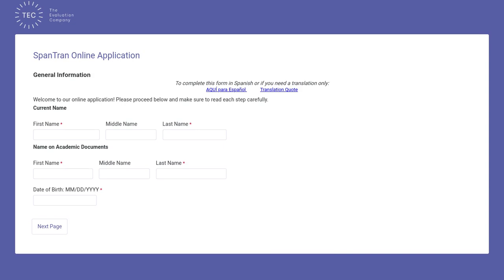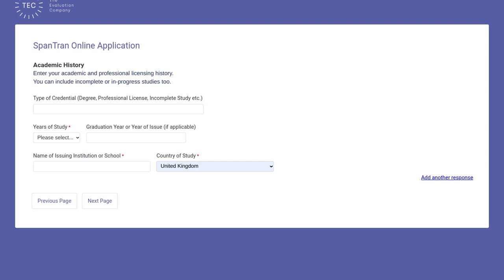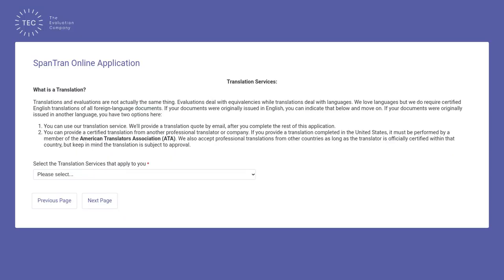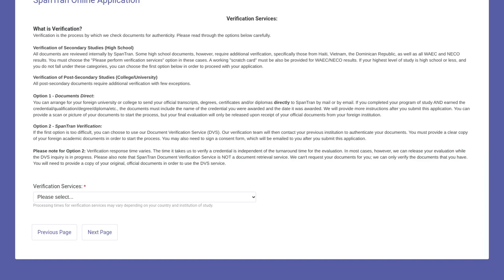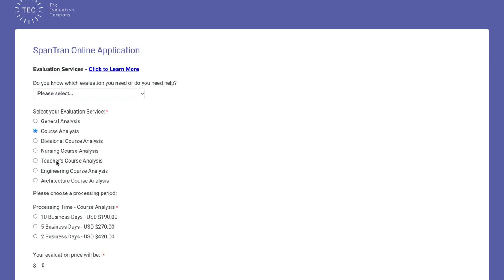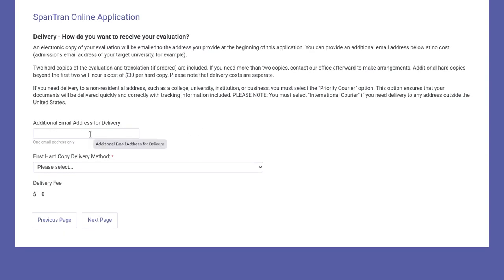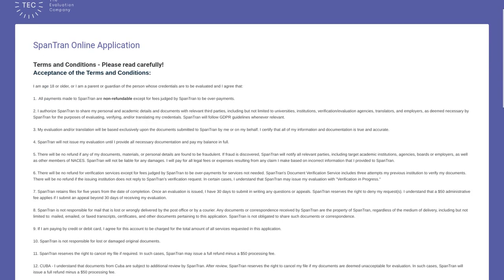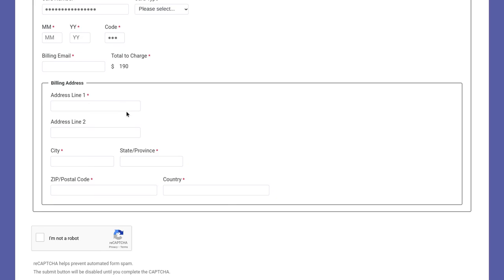How to Do Spantran Foreign Credential Evaluation (a step by step process). Course by Course Eval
If you are an International teacher (or dong this to qualify for international teaching) join my telegram group where I share about teaching opporturnities in US

Timestamp:
00:00 Introduction
02:42 Application Process
07:50 Document Details
11:28 Document Verification
16:09 Uploading ID & Documents
18:02 Accepting Terms & Signature, Closing & Questions